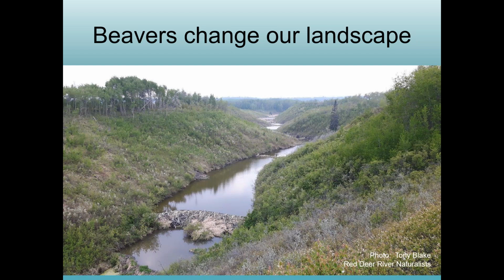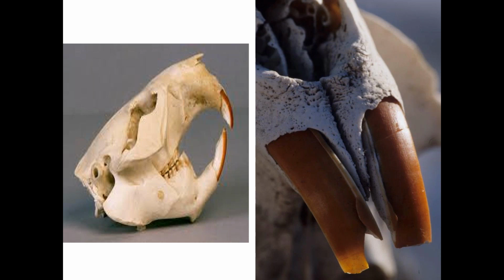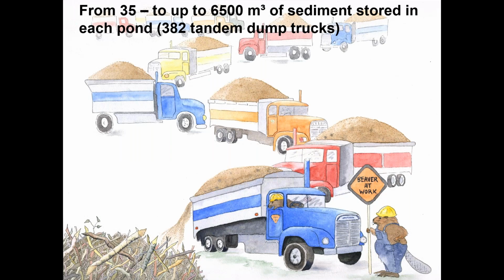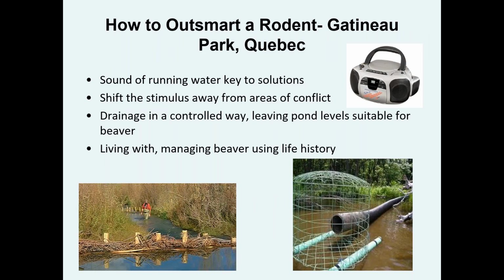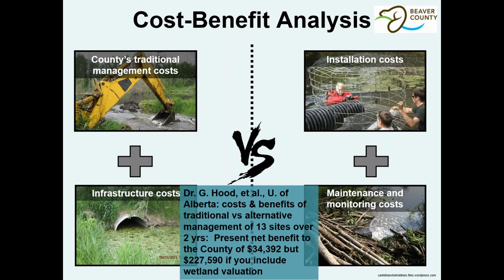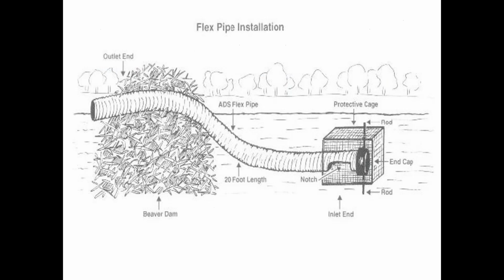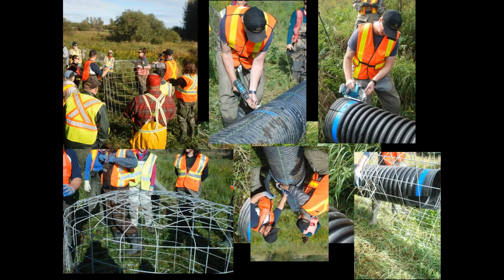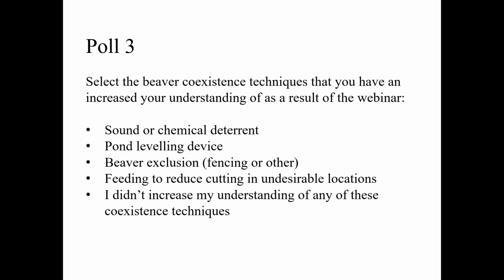Beaver Co existence: Tools and Techniques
This webinar covers the importance of beaver and the challenges they pose with a focus on case studies from around Alberta where alternative methods have been used to manage beaver on the landscape. Topics include: beaver ecology, natural history and watershed connections; challenges of living with beaver and management options and alternatives, and; case studies of management techniques, materials, tools and lessons learned.
Webinar Recording from March 2018 (59 min)